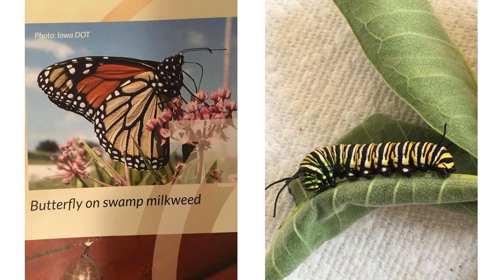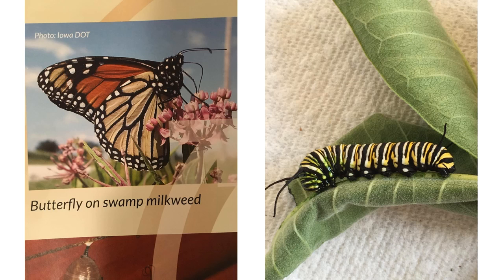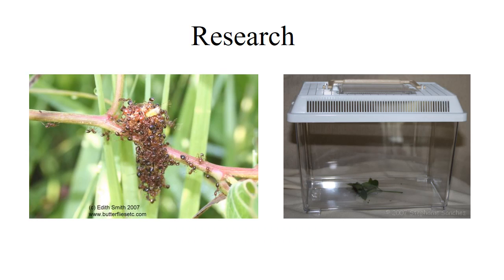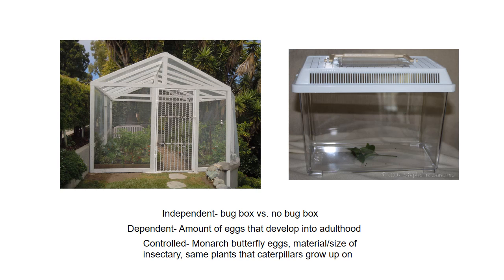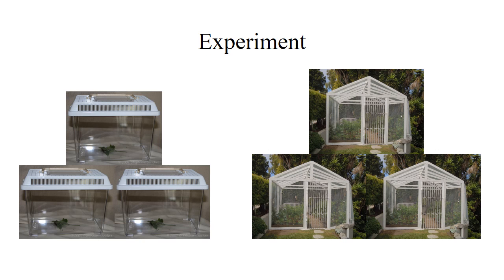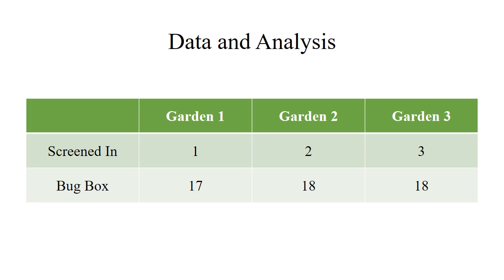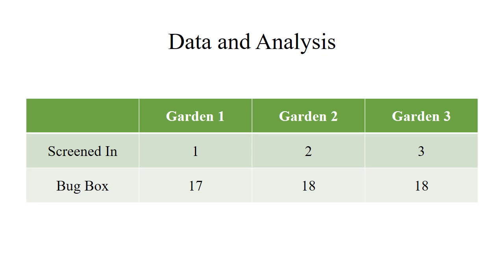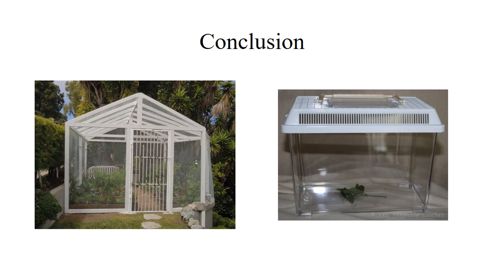Bio Lit Butterfly Experiment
Video by Ian South, Keegan Steele, Michelle Campbell, and Jacob Platt.